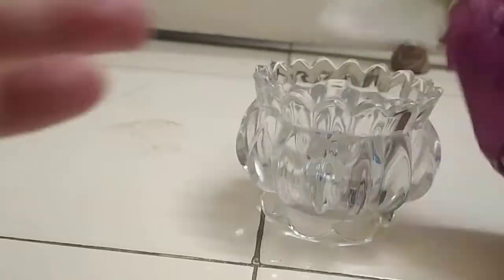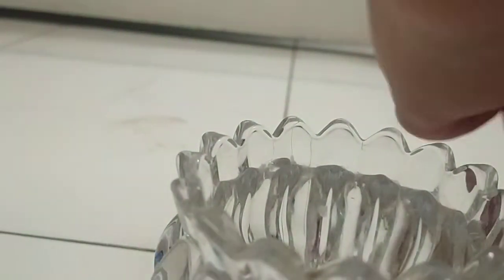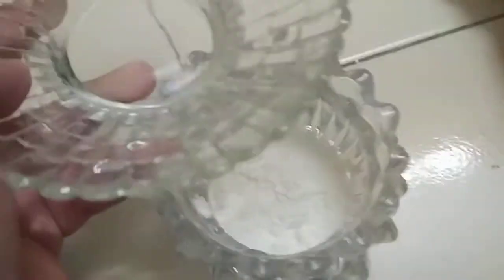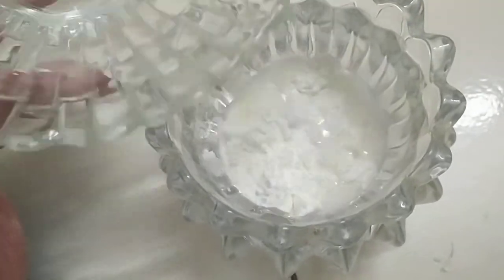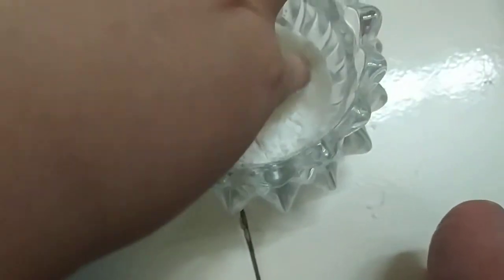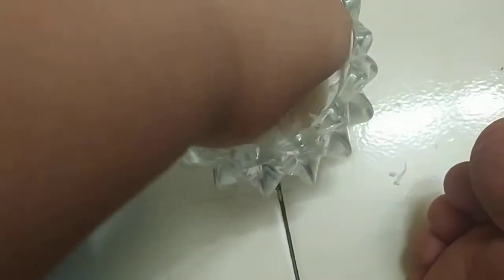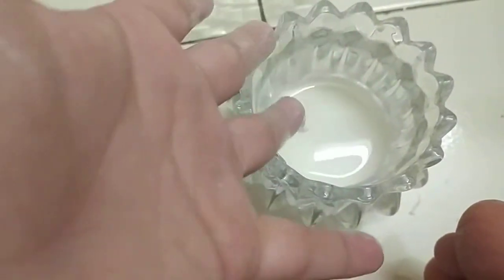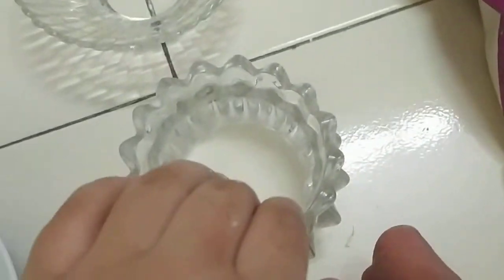how to make obleck